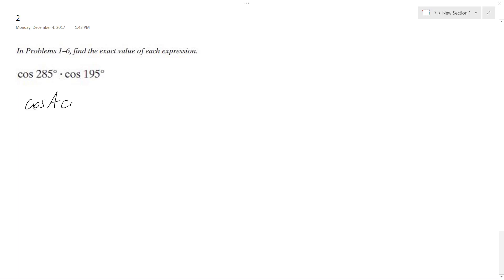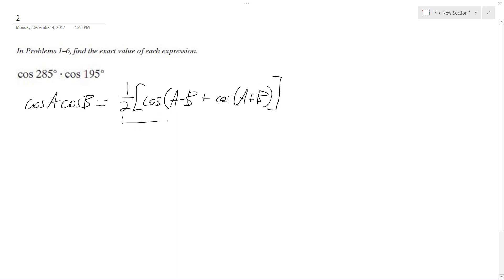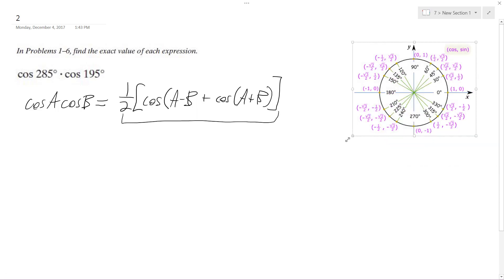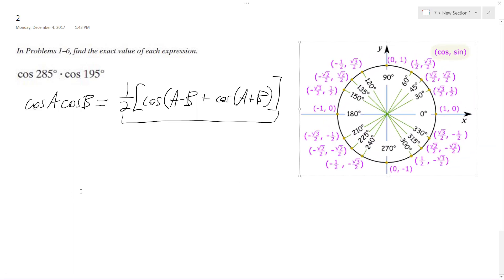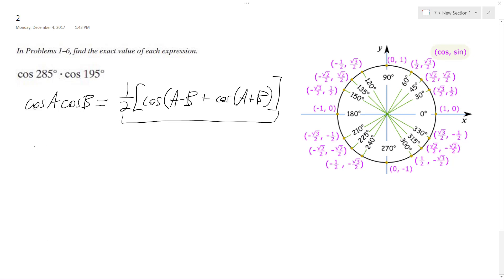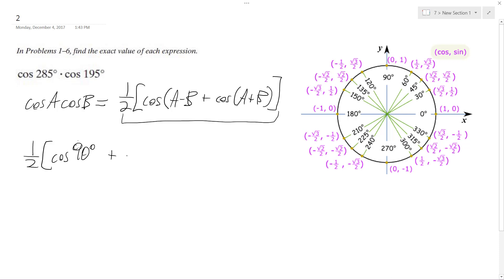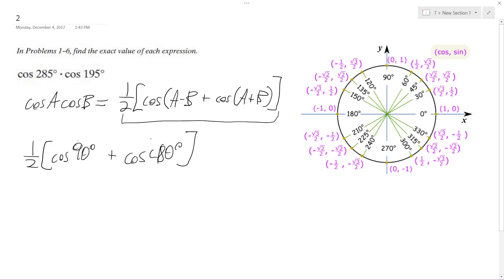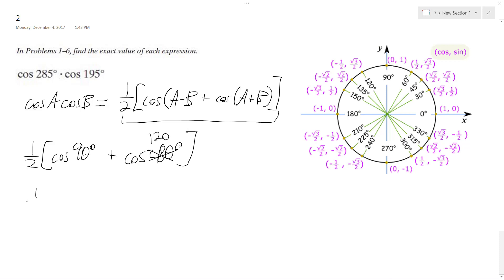exact value of cos 285 * cos 195